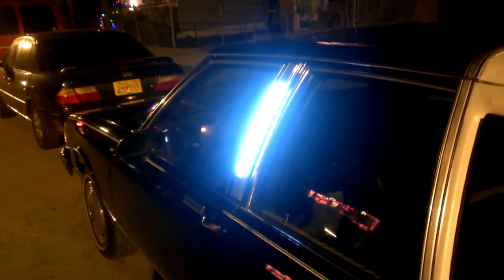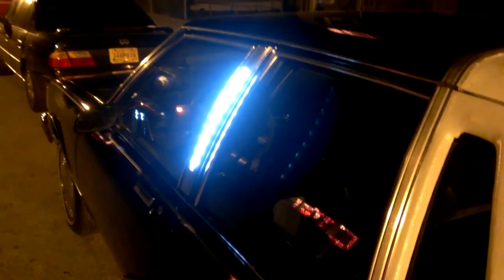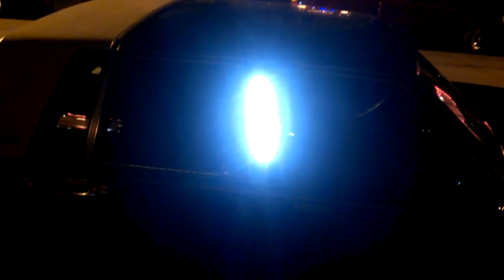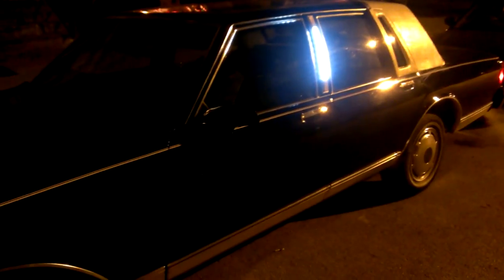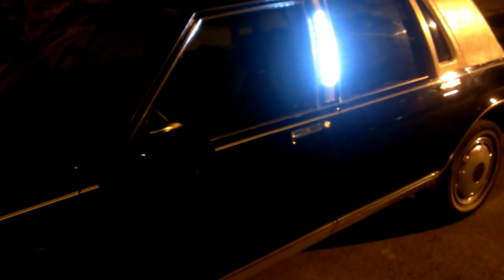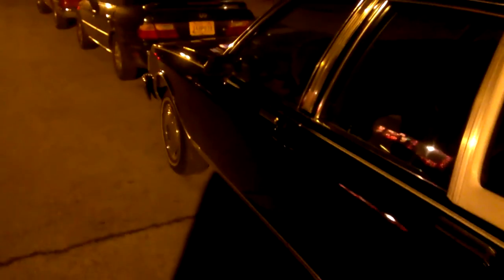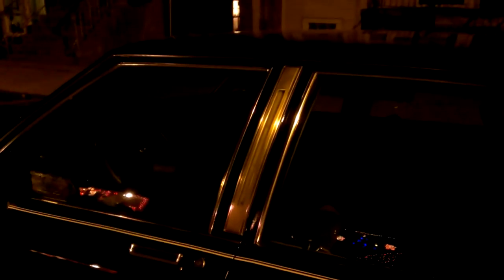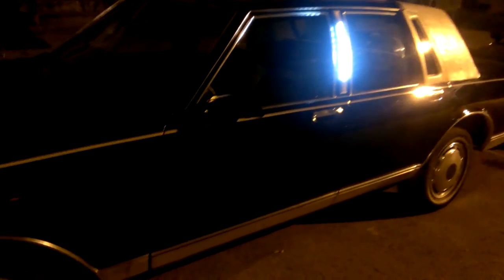LS Brougham L.E.D Opera Lights